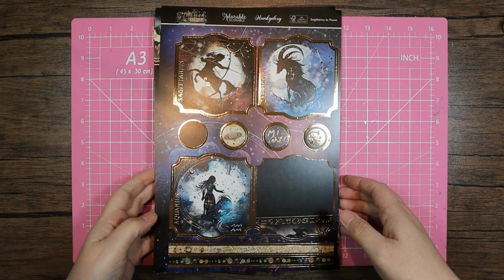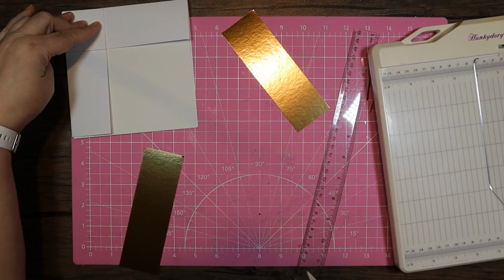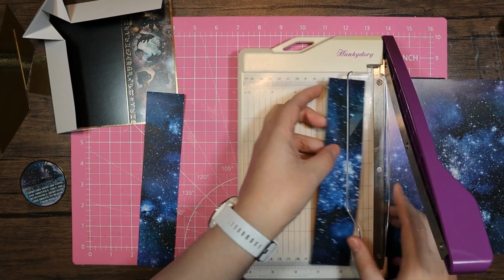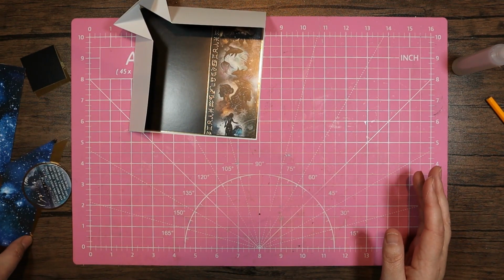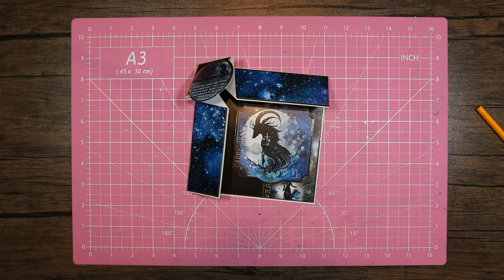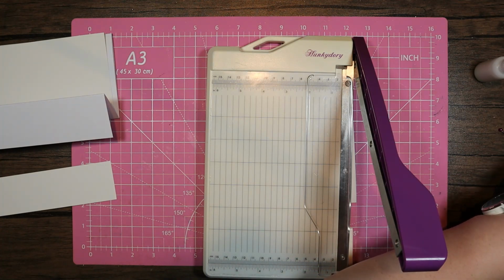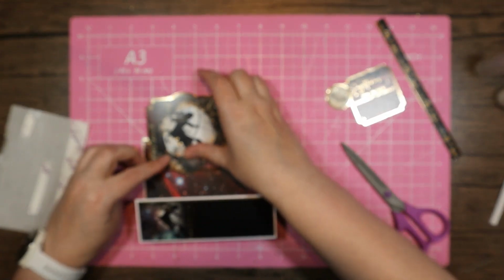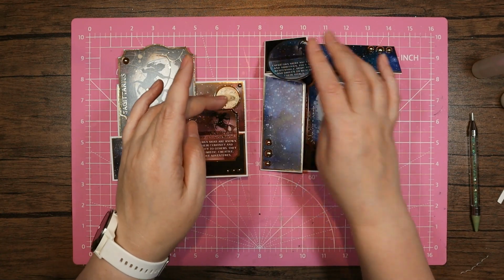Crafting with Hunkydory Magazine 74 kit Starbound Wonder - Sagittarius and Capricorn